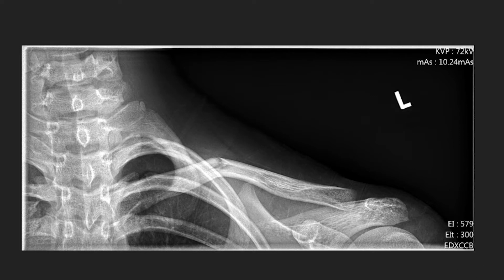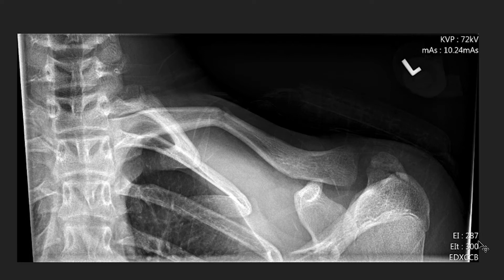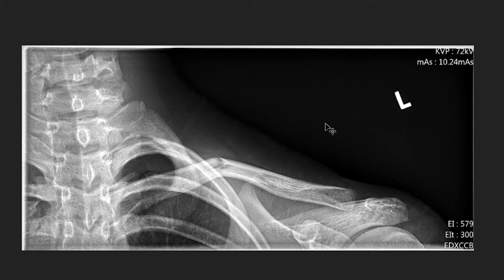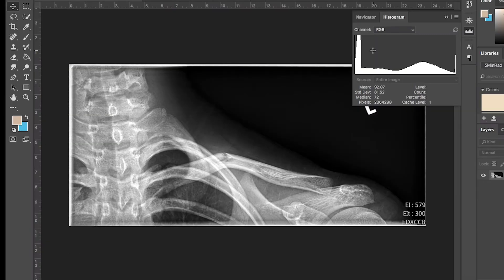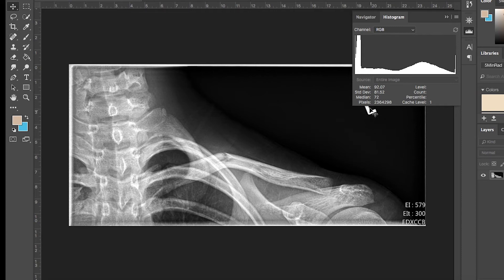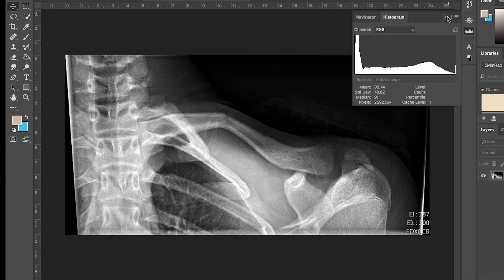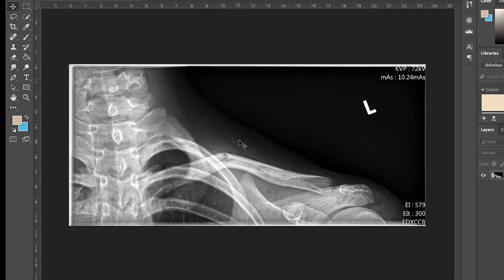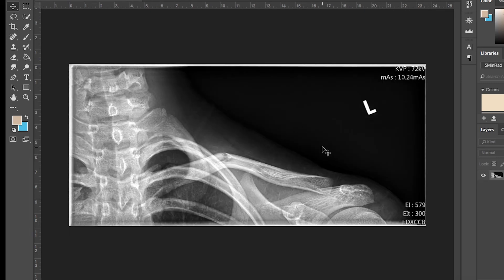Exposure Indicator Variations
This video accompanies a podcast where I explain how variations in a collimated field may produce different exposure indicator values even though the same technical factors are used on the same anatomy.